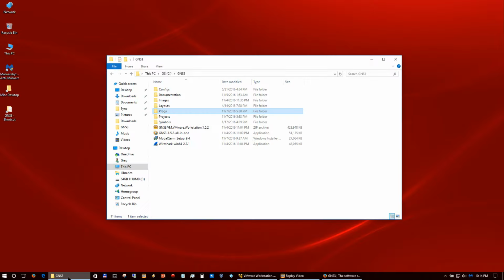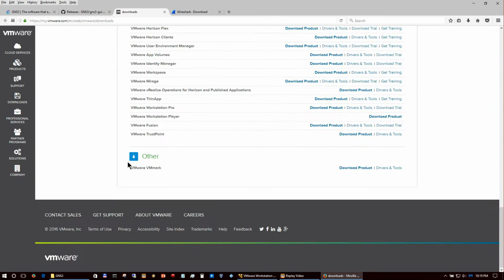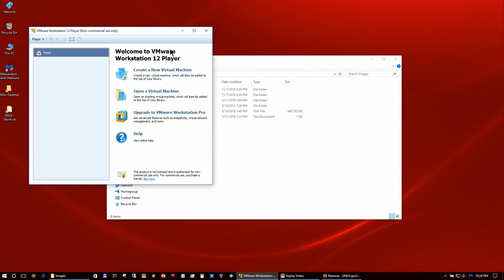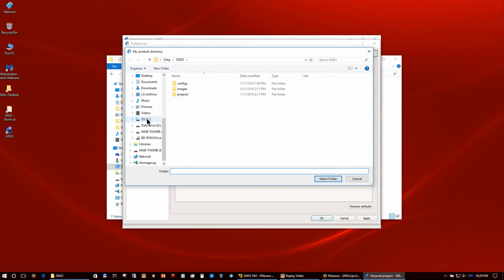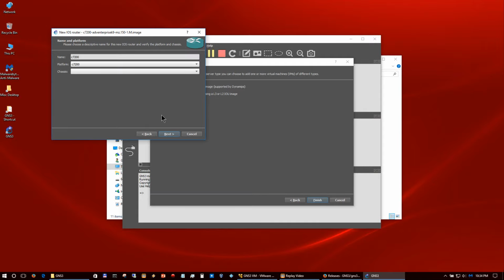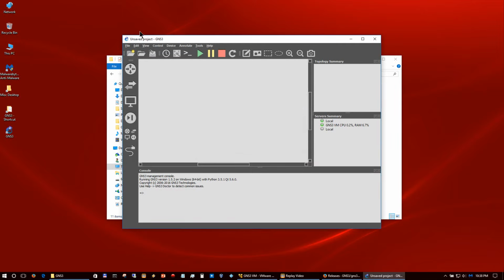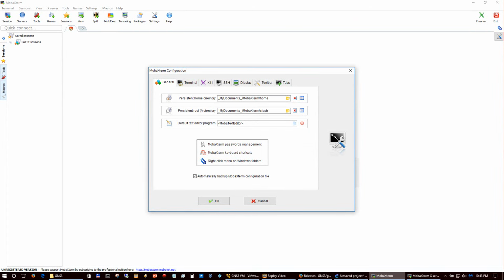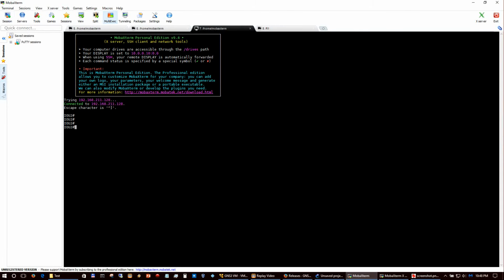GNS3 v1.5.x Basic Installation and Configuration of Dynamips and IOU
This video shows the basic installation and configuration of GNS3 v1.5.x, VMWare Workstation, Wireshark and MobaXterm.